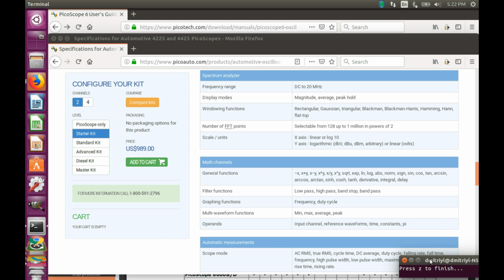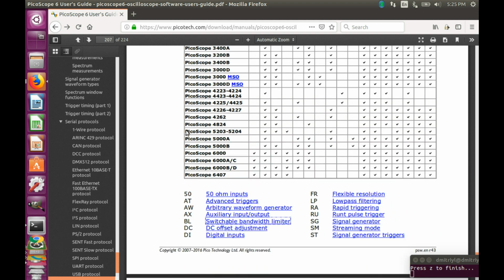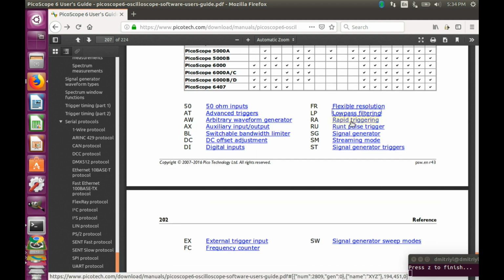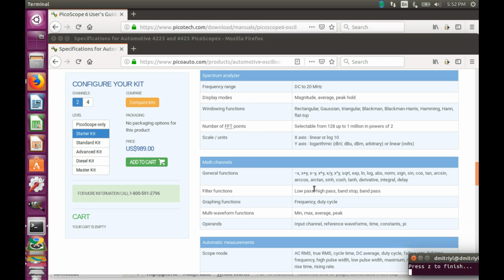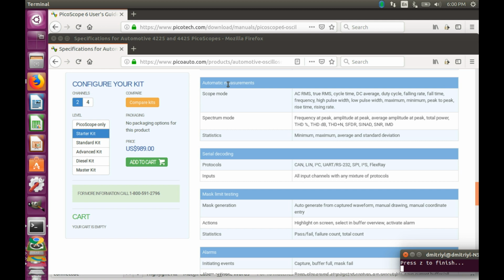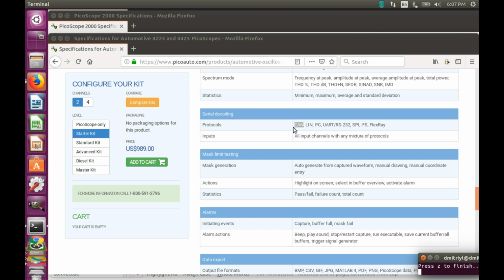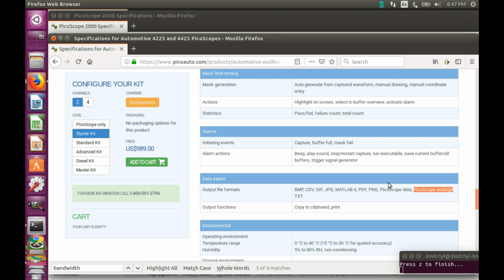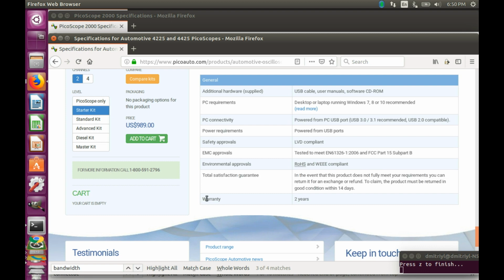Overview of detailed specs of Picoscopes (Automotive + 2000 series): Part 4